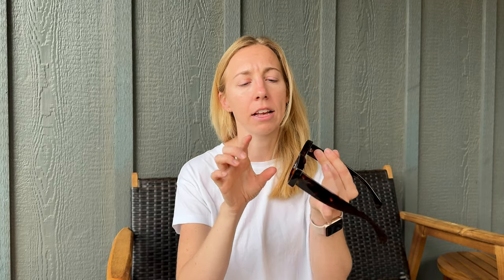kimorn Retro Rectangle Sunglasses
Loving the rectangular trendy sunglasses right now? Learn about these on amazon